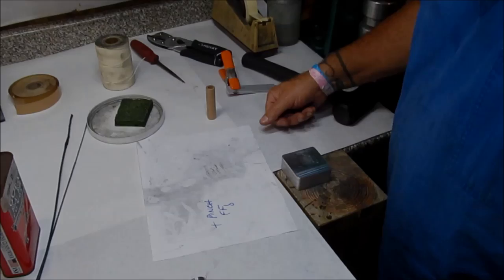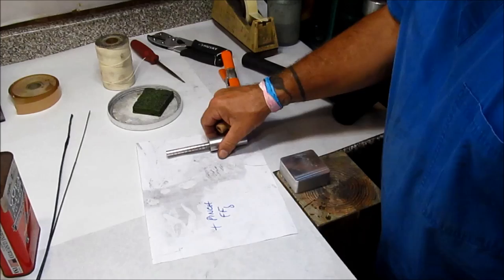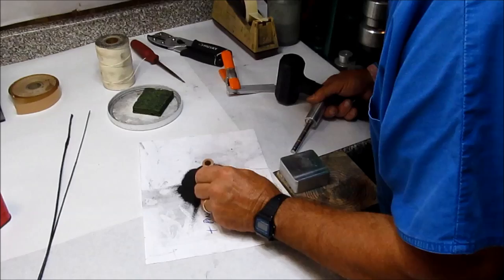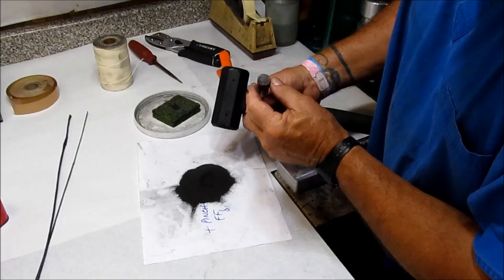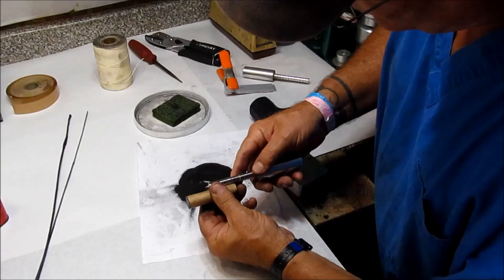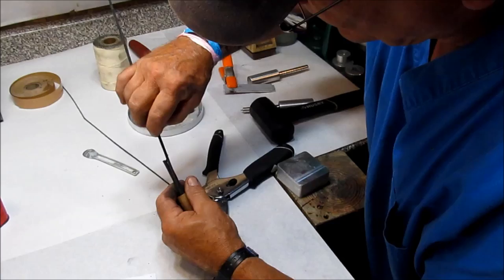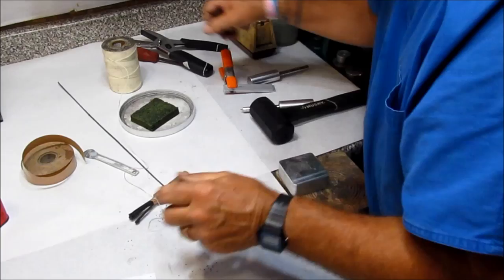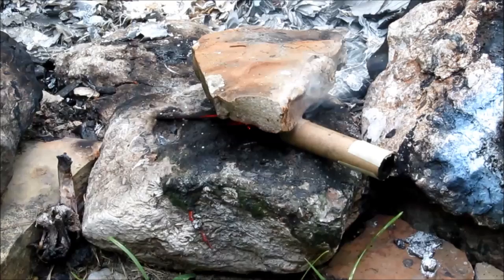Spolettes made a traditional way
I came back from the Thai Pyro Holiday with some new tricks to try when making spolettes for shells.